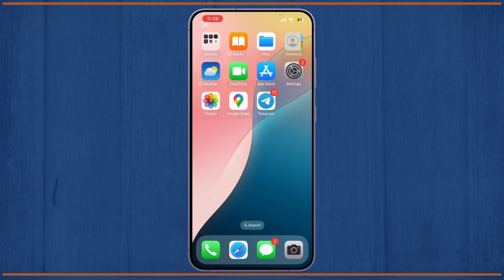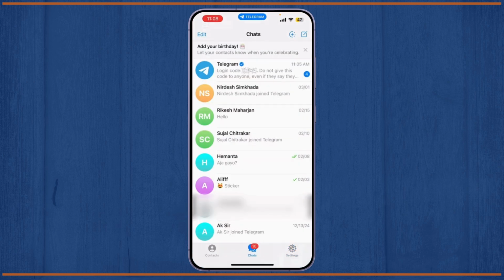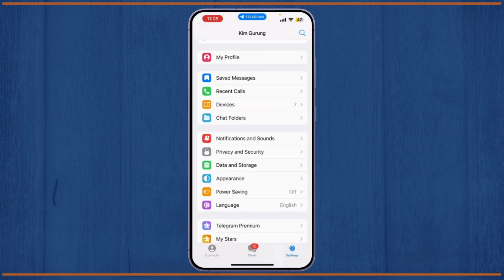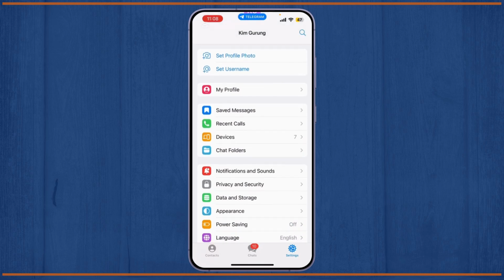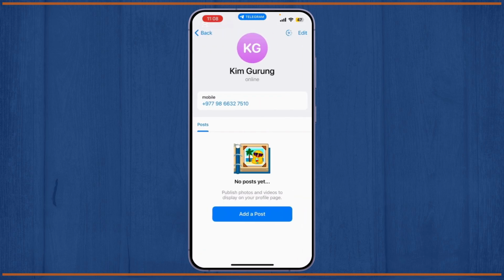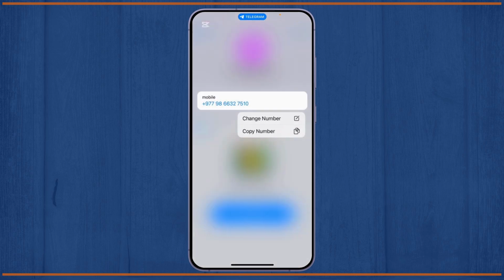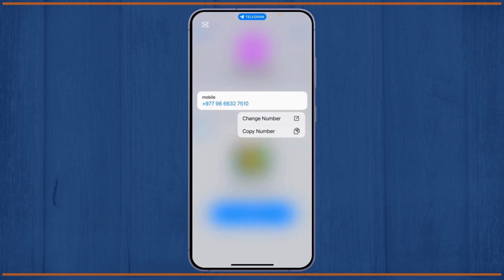How to Fix Phone No Flood on Telegram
How to Fix "Phone Number Flood" Error on Telegram

Are you getting the "Phone Number Flood" error while trying to sign up or log in to Telegram? This video will guide you through the steps to fix the Telegram phone number flood error quickly and easily. Whether you're wondering, "How do I fix the Phone Number Flood error on Telegram?" or need a solution to bypass this issue, this tutorial has you covered. Learn why this error happens and how to resolve it so you can access your Telegram account without any problems. Watch now to fix the Phone Number Flood error today!

Timestamps:
00:00 How to Fix "Phone Number Flood" Error on Telegram
00:06 Why Am I Getting the Phone Number Flood Error?